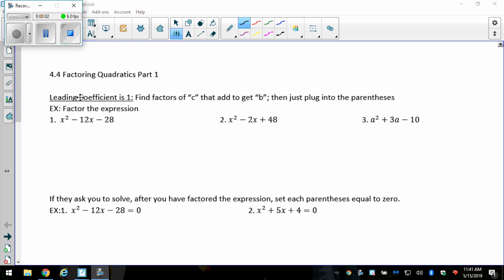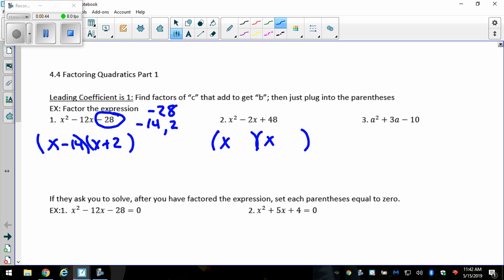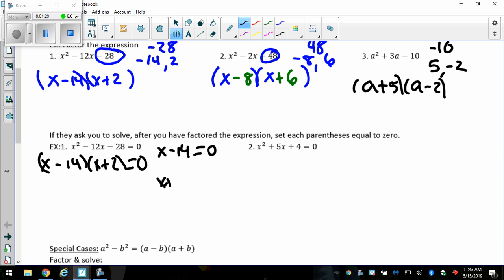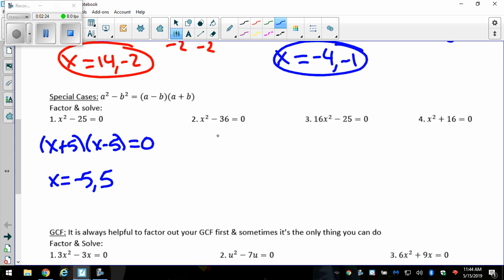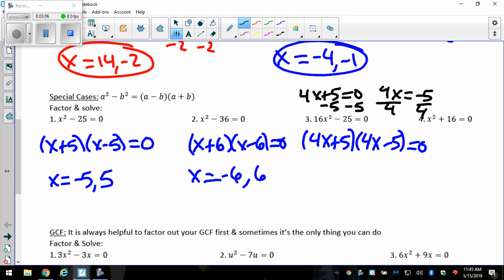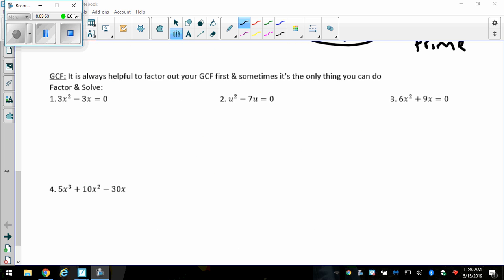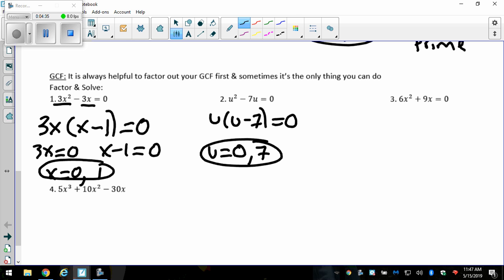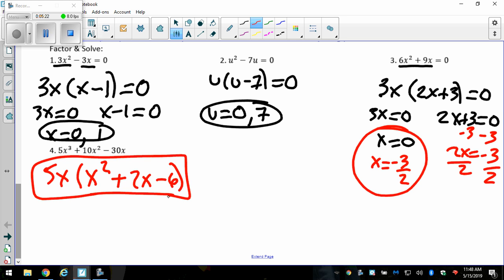4 4 factoring video